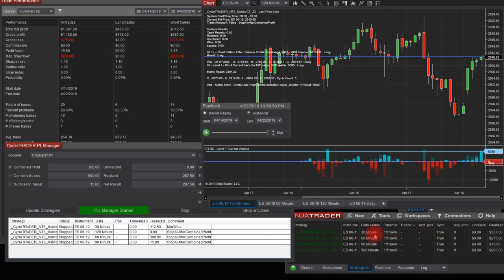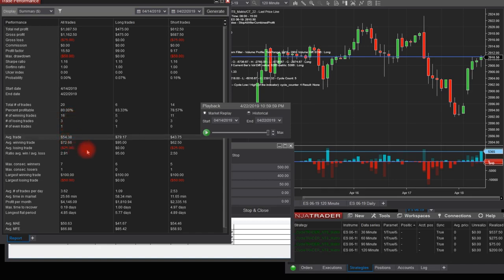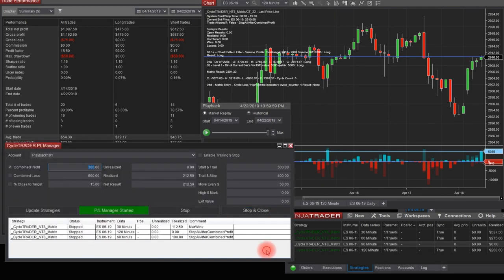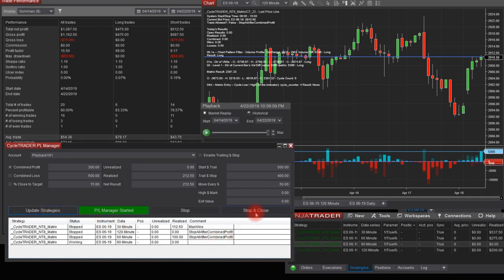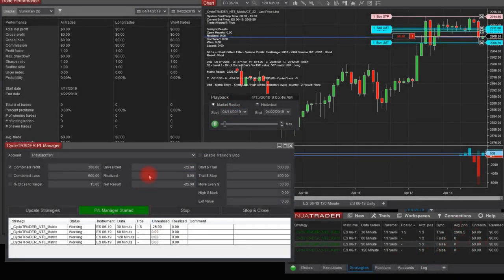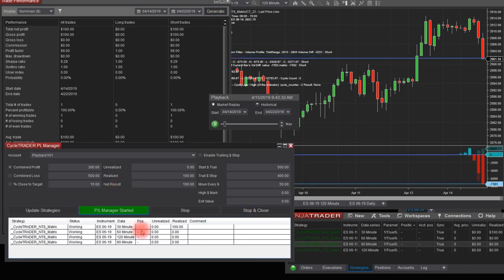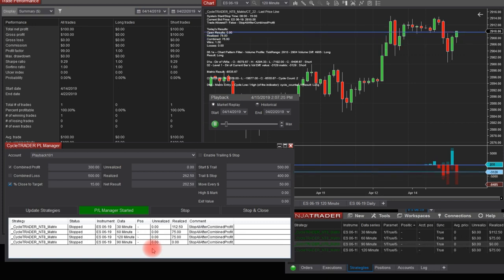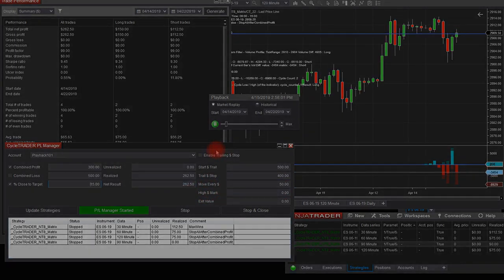$1000 Profit in 5 Days with Completely automated Forex Robot Trading system